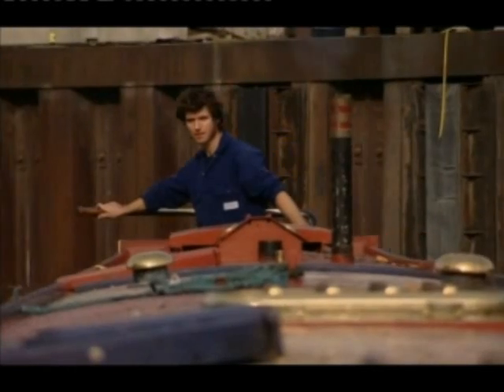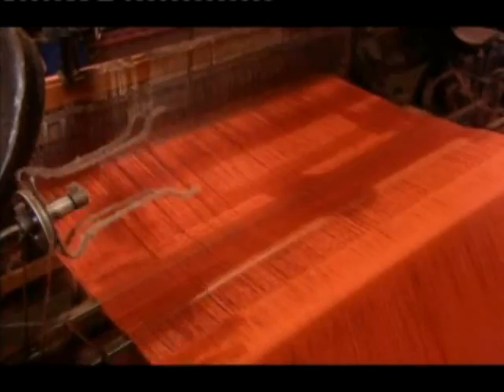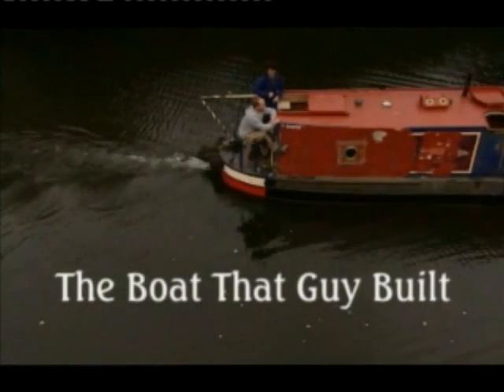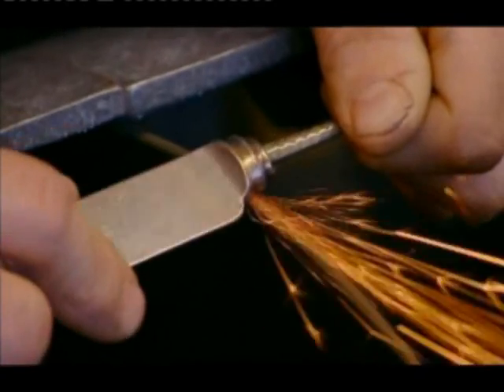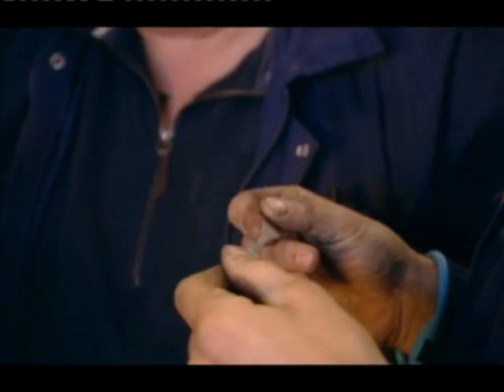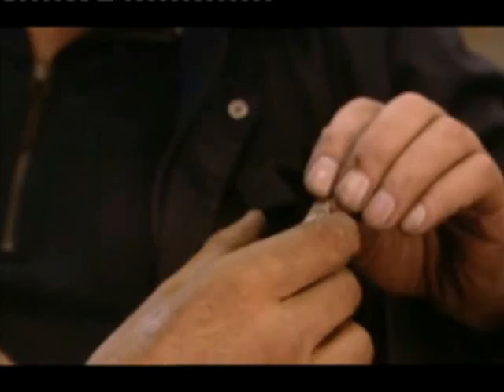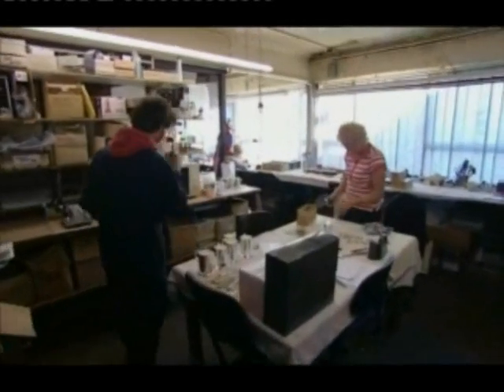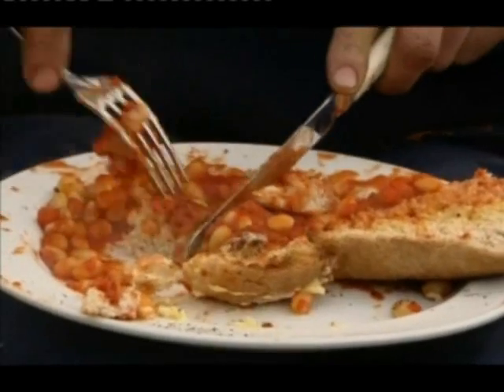The Boat that Guy built - Beans on Toast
This is part of episode 4 featuring Guy visiting William Yates established in 1750 (now part of Chimo Holdings to learn how to make quality Sheffield cutlery.  Also shown in the programme was a remarkable Lord's Prayer pendant